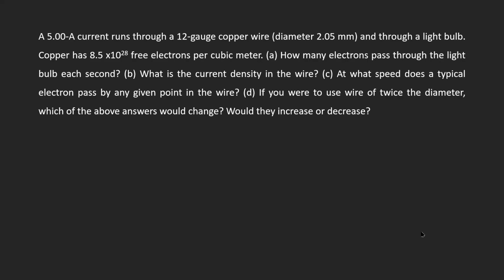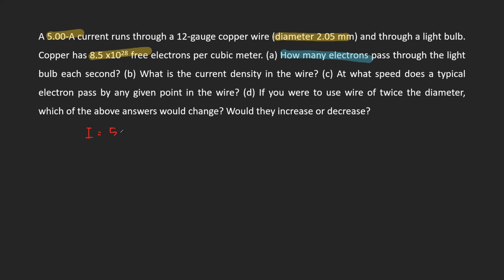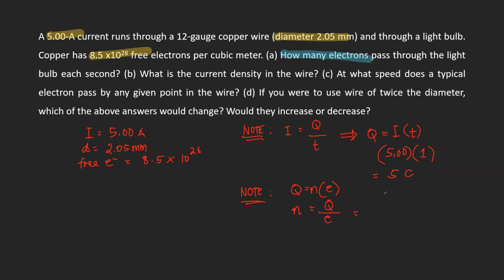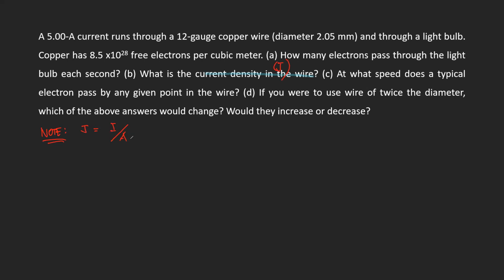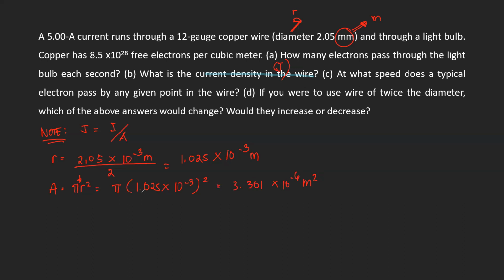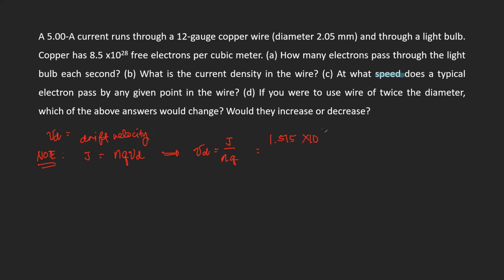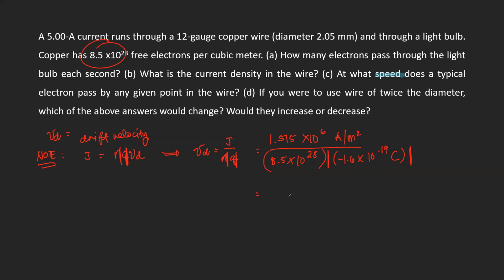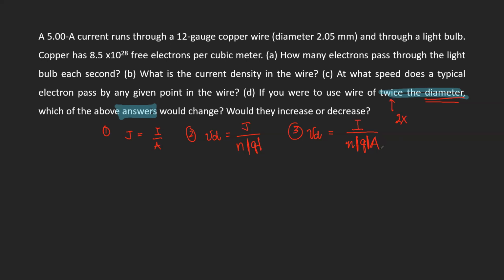CURRENT | current density, number of electrons